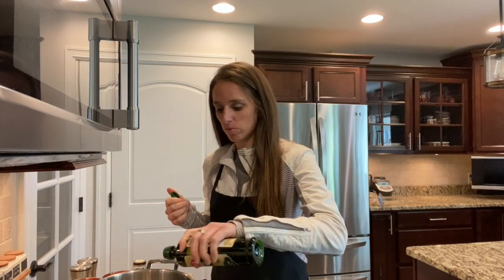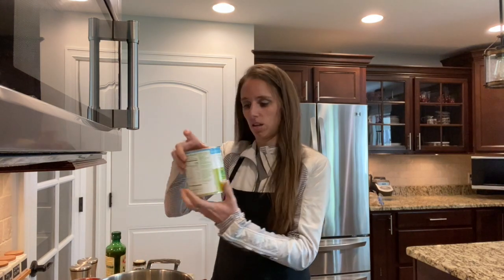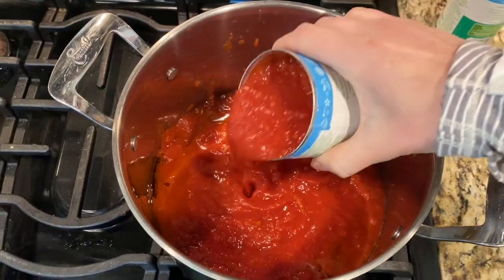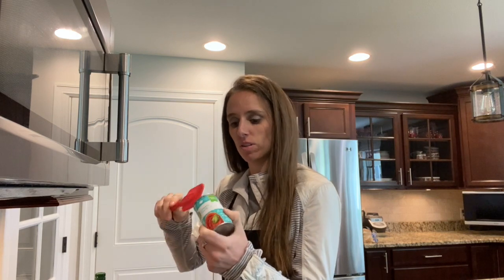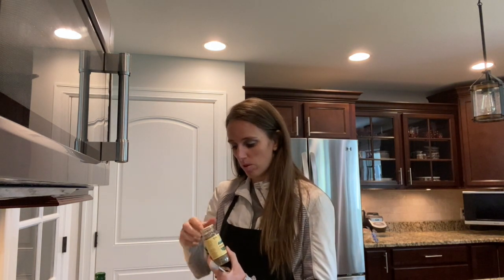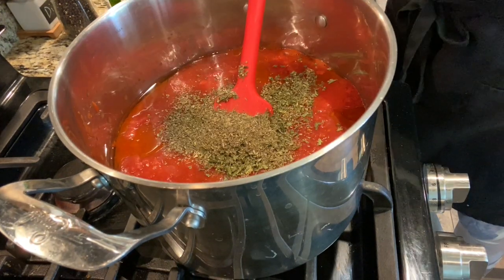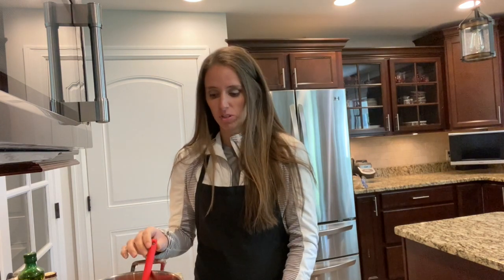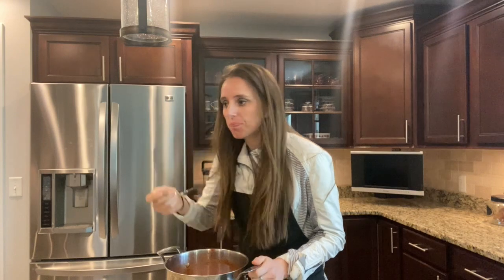How To Make Low Fodmap Spaghetti Sauce With The Traveling Baker!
How To Make Low Fodmap Spaghetti Sauce!

3-28oz Cans Crushed Tomatoes
1-14oz Can Diced Tomatoes
1-6oz Can Tomato Paste
2 Tsp Olive Oil
3 Tsp Oregano
3 Tsp Basil
3 Tsp Parsley
3 Tsp Salt
3 Tsp Pepper
Combine all ingredients into stock pot and allow to simmer for 20-30 minutes!

Use this sauce on your favorite gluten free pasta, spaghetti squash, meatballs, or any of your favorite Italian dish!

Are you needing some new kitchen equipment?